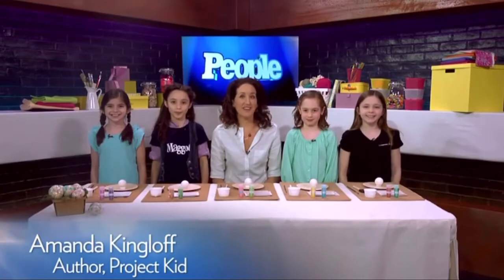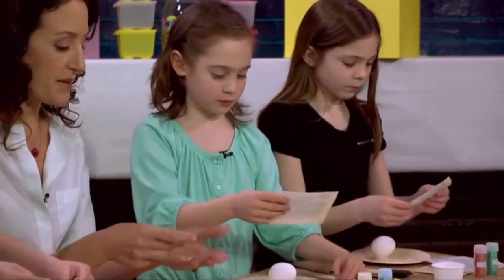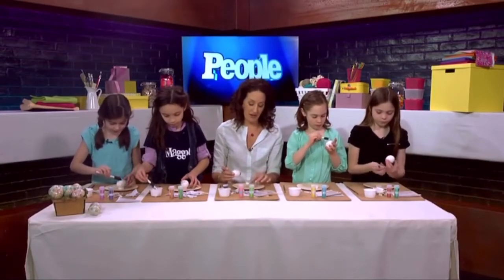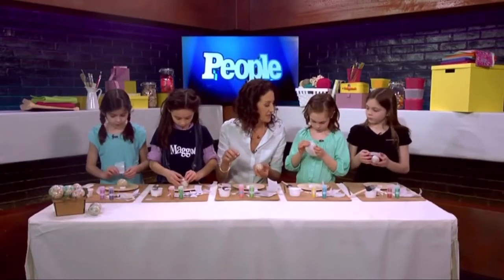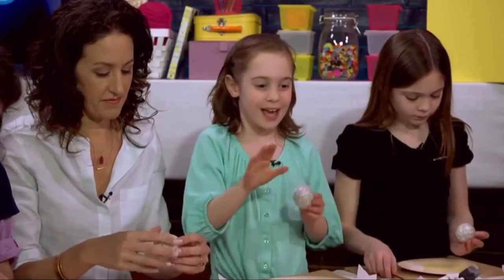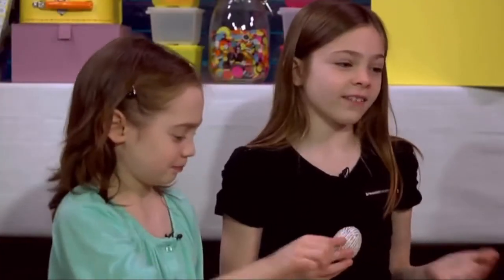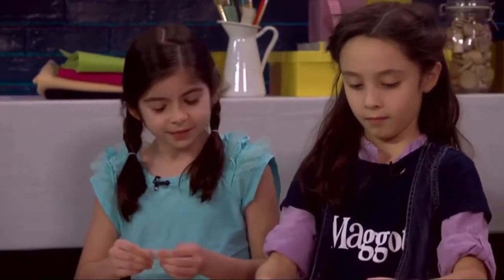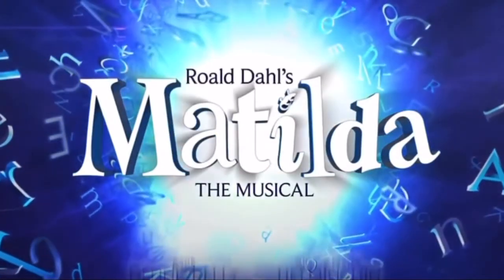The Newtildas (matildas) makes an easter egg craft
I don't own this and credits to People.com or People.org
The Newtildas Gabriella Pizzolo, Ava Ulloa, Ripley Sobo, and Paige Brady create a wonderful easter egg craft you should try making one sometime next year for Easter

I didn't film this either